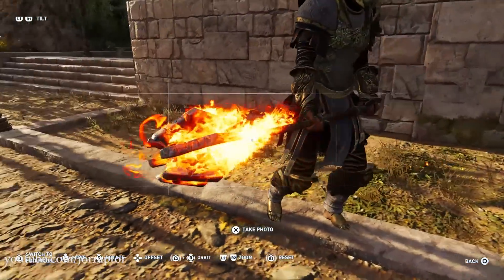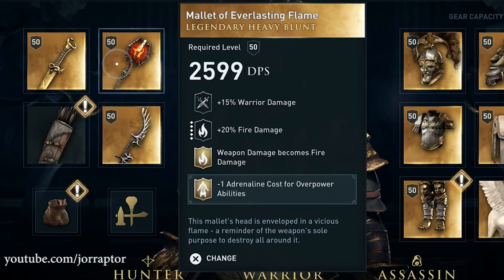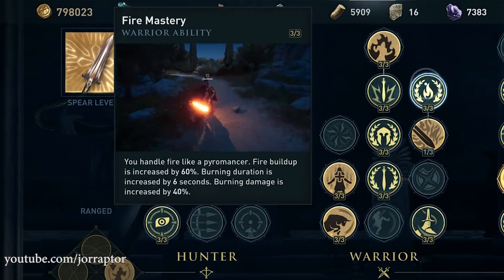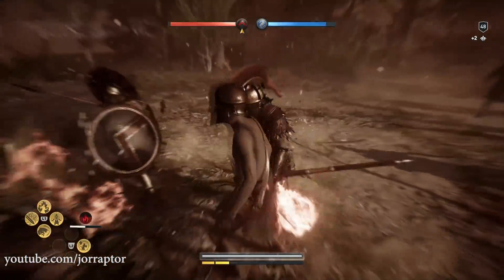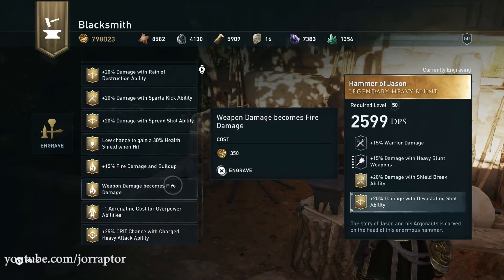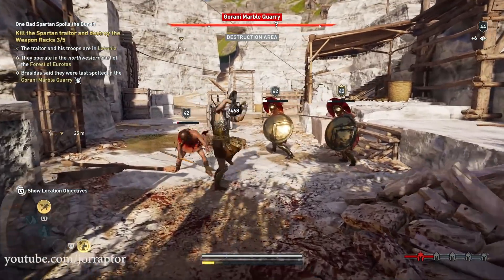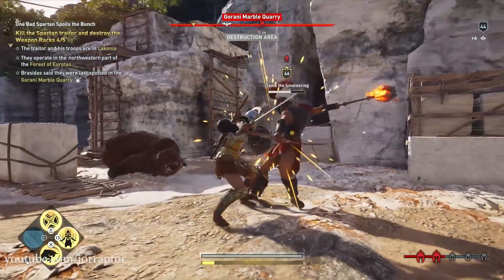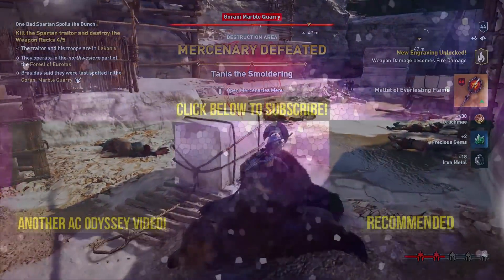Assassin's Creed Odyssey Best Weapons 'Sauron's Mace' HOW TO GET IT (AC Odyssey best weapons)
Assassin's Creed Odyssey Best Weapons (AC Odyssey Best Weapons) Assassins Creed Odyssey tips (AC Odyssey tips)

Assassin's Creed Odyssey Best Weapons YOU CAN GET EARLY In The Game (AC Odyssey Best Weapons)

Assassin's Creed Odyssey Best Armor - Athenian War Hero Set HOW TO GET IT (AC Odyssey Best Armor)

Assassin's Creed Odyssey Trailer SHOWS HUGE Trial of the Gods Style Boss & More (AC Odyssey Trailer)

Assassin's Creed Odyssey GET A HEAD START With This Free Pack & More New Info (AC Odyssey Gameplay)